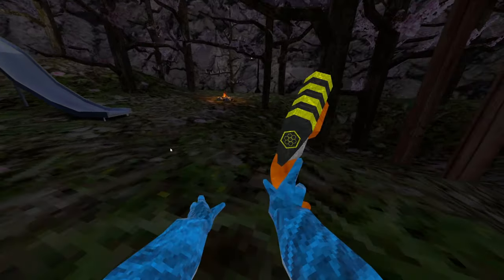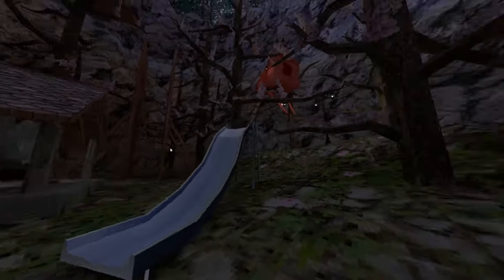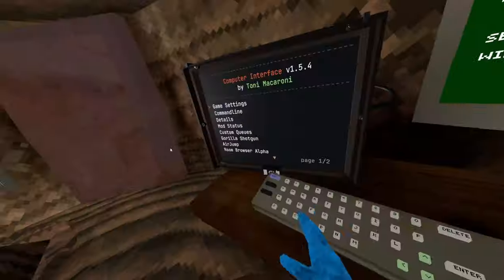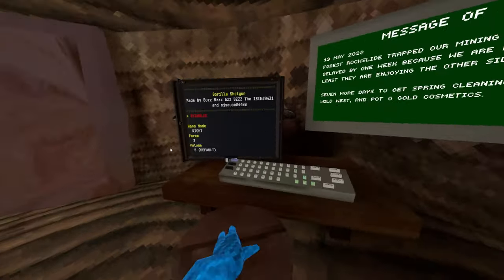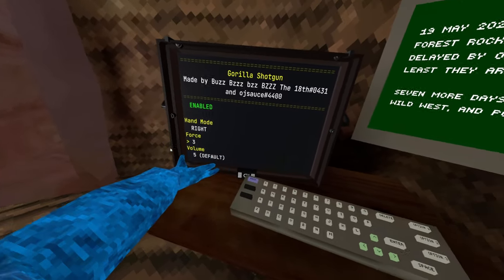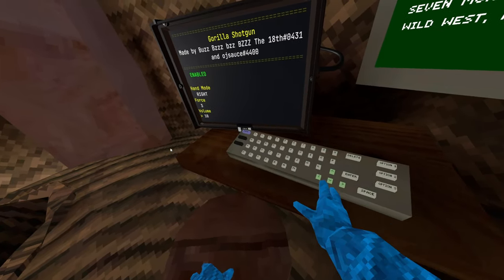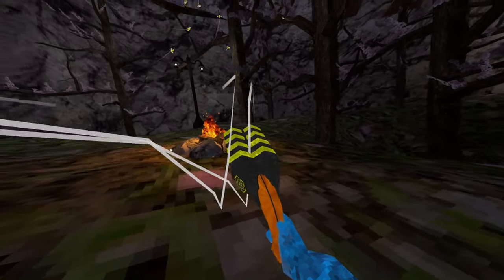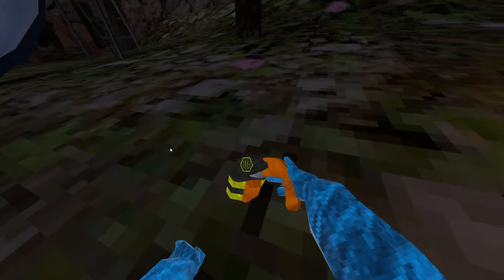Gorilla Tag Added Guns!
In this video I check out a Gorilla Tag Guns Mod. I hope you guys enjoy this video!

Thumbnail by @Jolo_GT